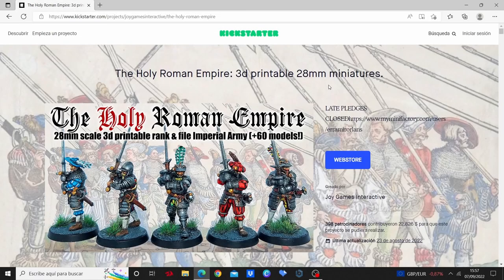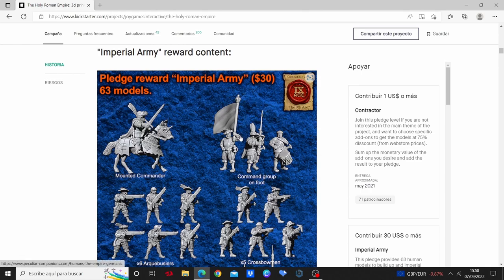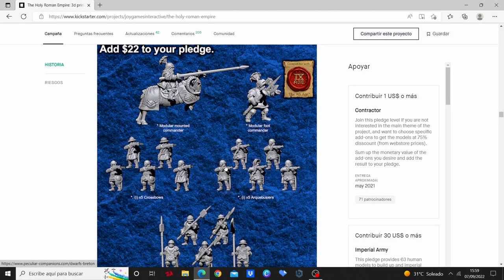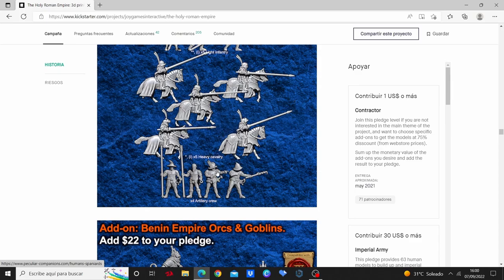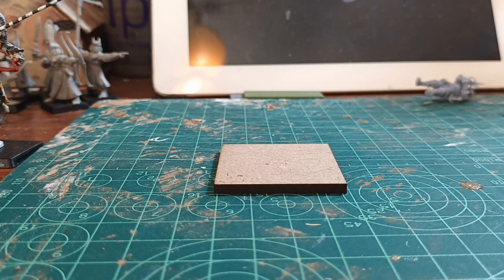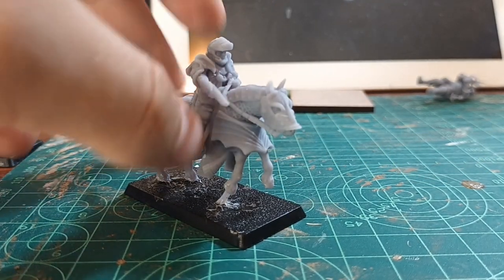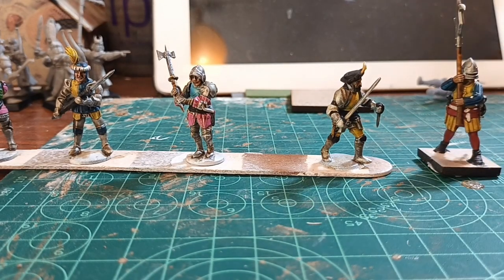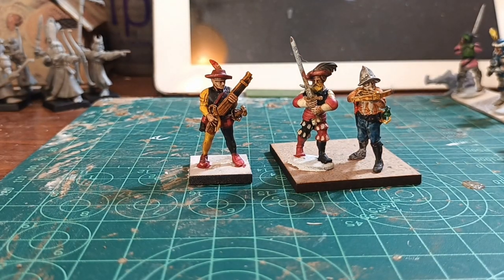Spanish/Imperial Infantry | Kickstarter Review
Review of some 3D printed miniatures by Peculiar Companions. This range offers very interesting minis for XVI the century, unfortunately not a very covered period by wargaming companies. I'll show some of the miniatures I've got printed and painted (spanish, imperials and elves) and a comparasion with Warlord Games and Perry Miniatures.

They can be used as Imperials for Warhammer as well.